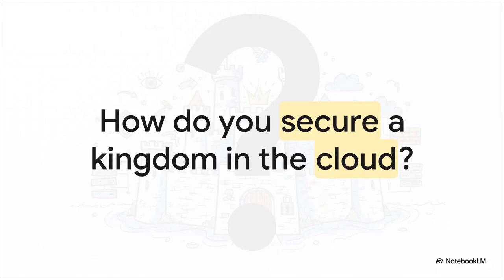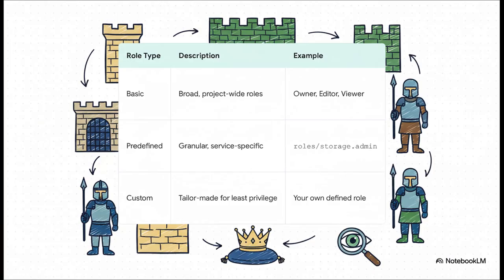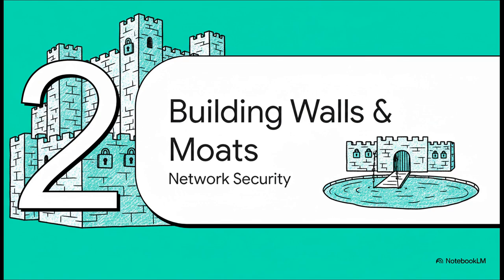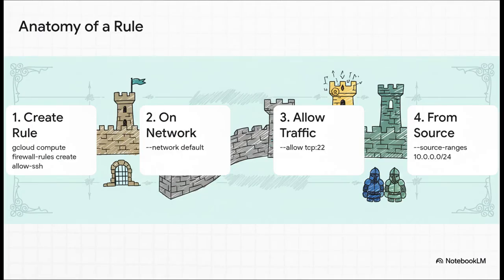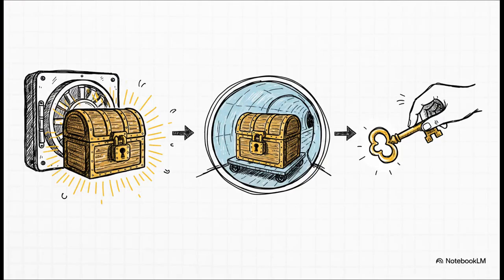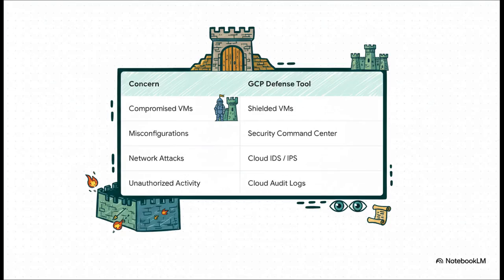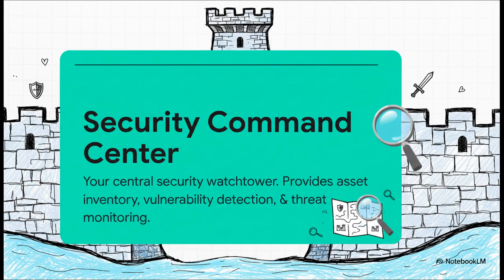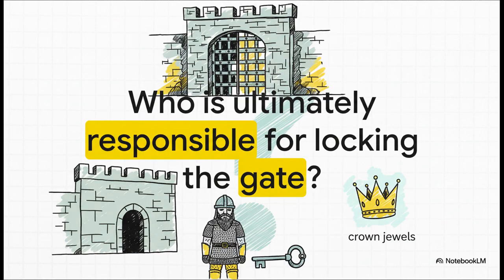GCP Security Fortress